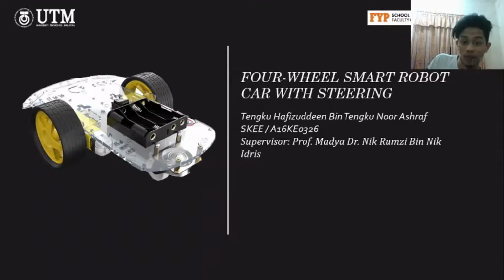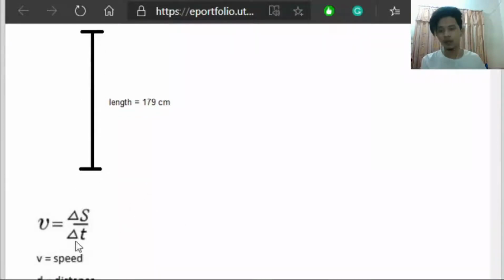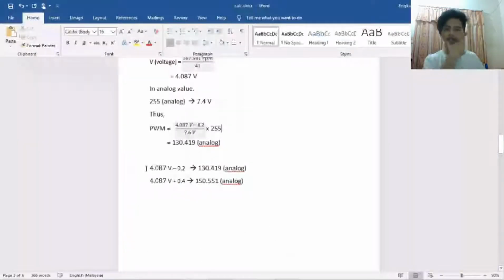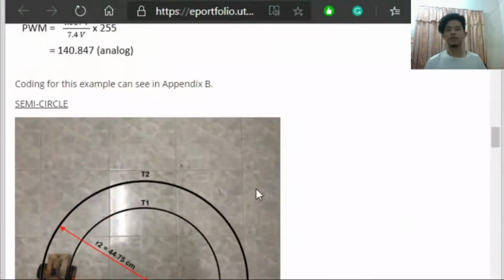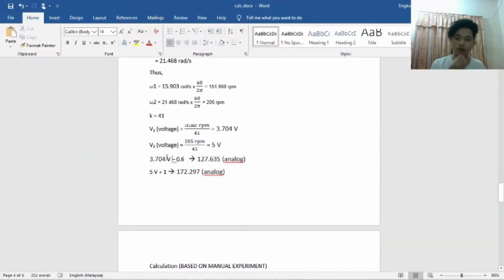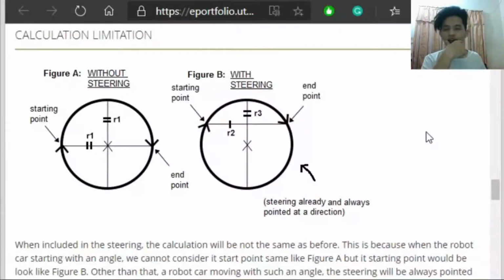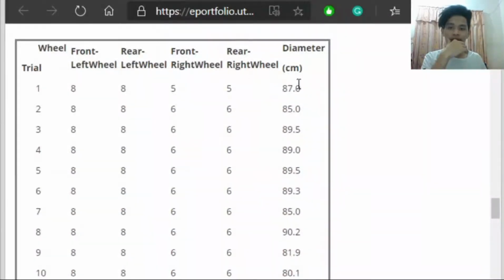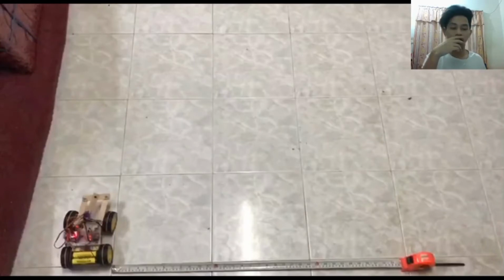Anti slip vehicle steering algorithm | finalyearprojectst 2020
Abstract— This robot car can either control the wheels speed and the steering. A four-wheel smart robot car with having steering are similar to an All-Wheel Drive car in real world where the car can precisely rotate each of its wheels without having slip. L298N H-bridge DC-DC converter used to control the speed, stepper motor (servo motor) used as the steering and arduino microcontroller used to implemented the constructed algorithm.
Contact Supervisor: Prof. Madya Dr. Nik Rumzi Bin Nik Idris
Department of / Centre of